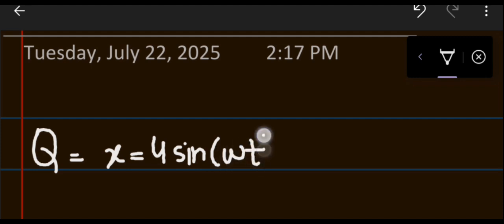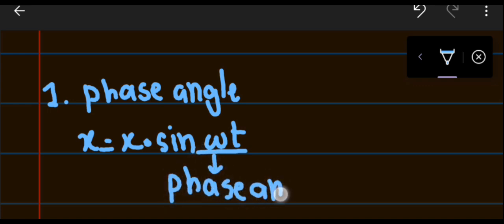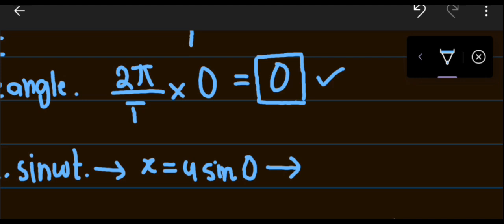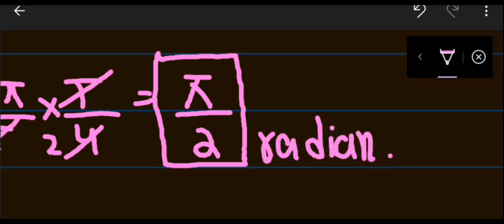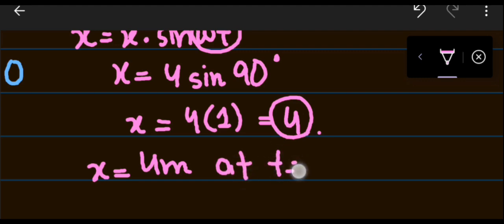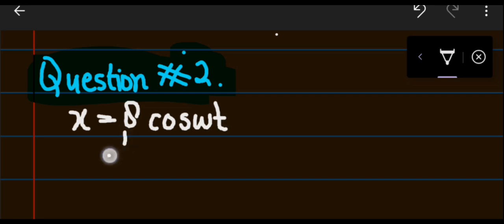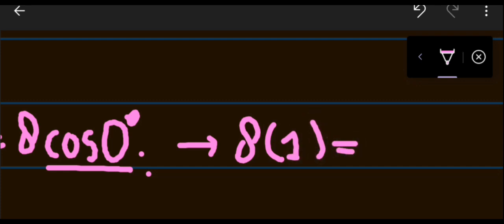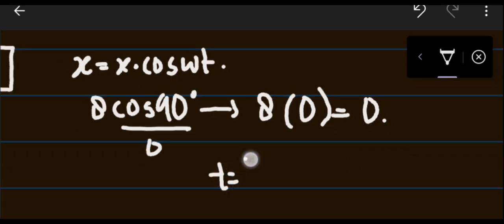OSCILLATIONS QUESTIONS OF PHASE ANGLE || LECTURE 3 || MDCAT/ECAT || PHYSICS